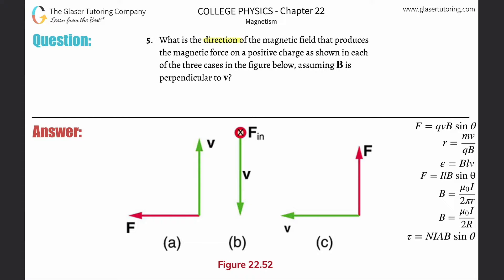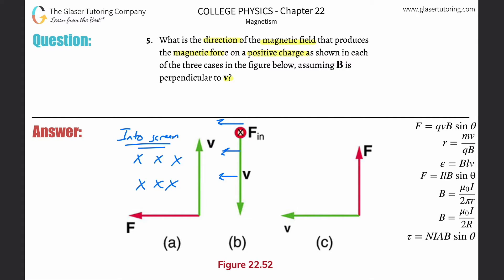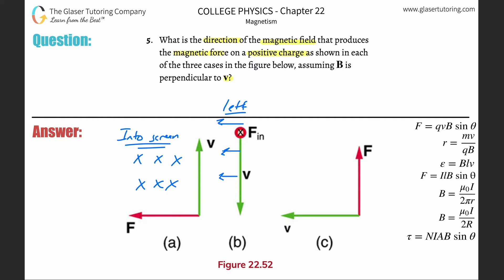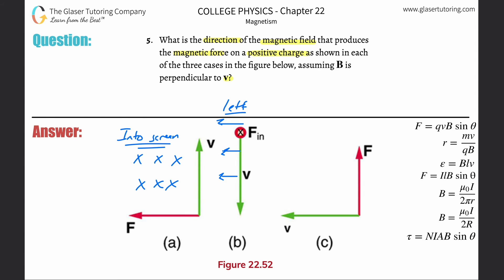22.5 | What is the direction of the magnetic field that produces the magnetic force on a positive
What is the direction of the magnetic field that produces the magnetic force on a positive charge as shown in each of the three cases in the figure below, assuming B is perpendicular to v?